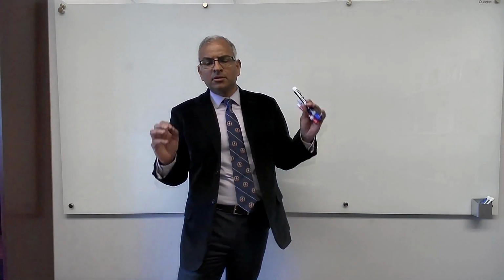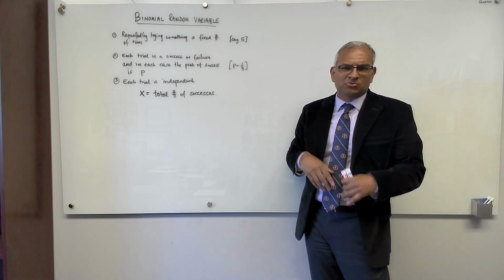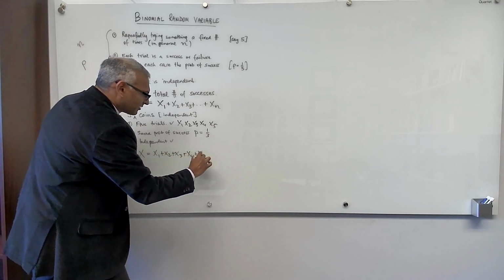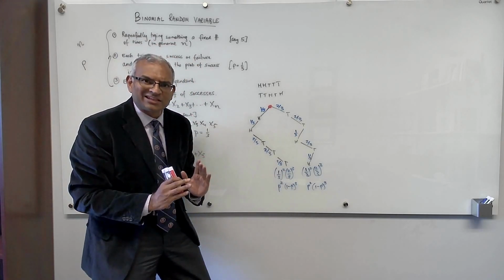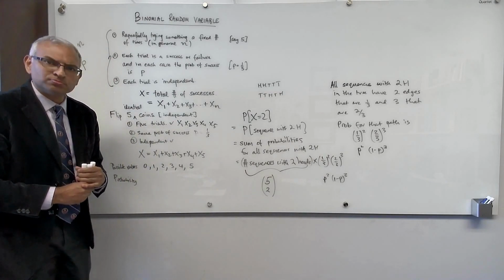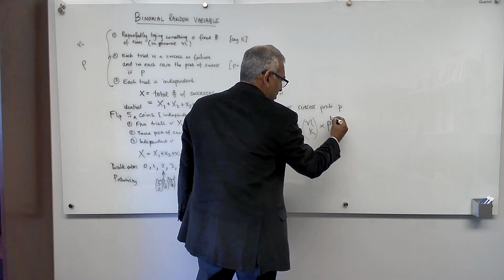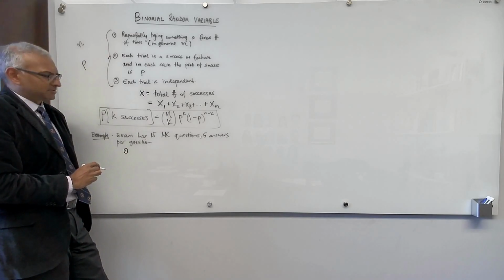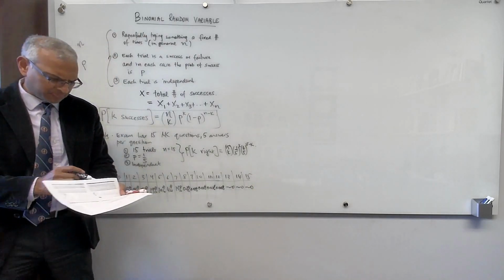18-d DMC: Number of successes in a fixed number of trials: Binomial random variable/distribution.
Professor Malik Magdon-Ismail introduces random variables, a useful summary of a complex experiment with complex outcomes. The random variable focuses on the quantity of interest (the measurement). We discuss the probability distribution function (PDF) and independent random variables. We then introduce several important random variables: Bernoulli/Binary; Uniform; Binomial; and, Exponential Waiting Time.

This is the eighteenth lecture in a "theory" course focusing on discrete math and the foundations of computing: what can we compute and what can't we compute.